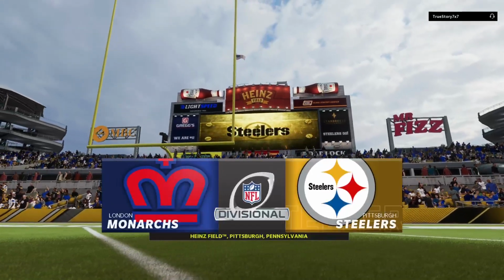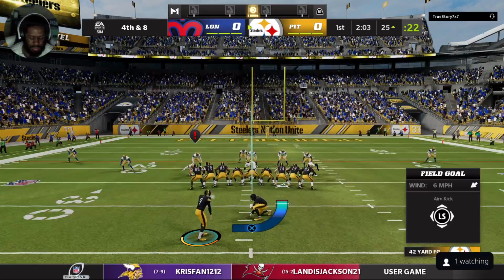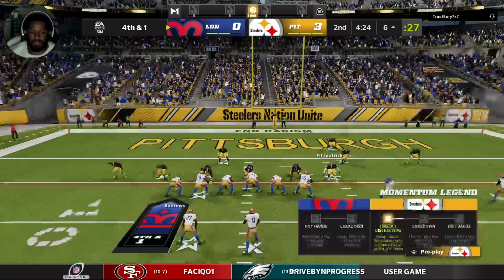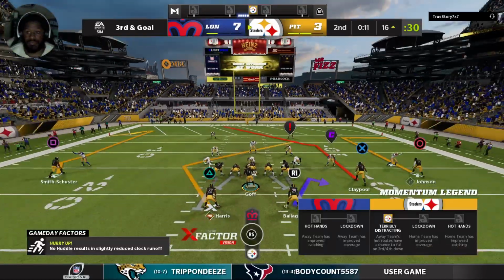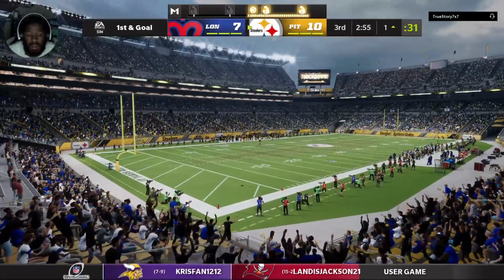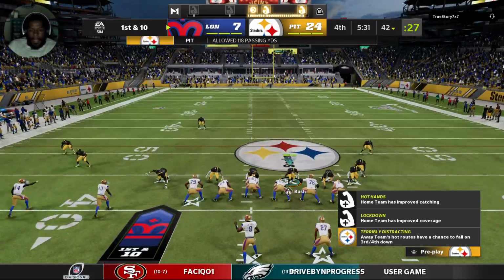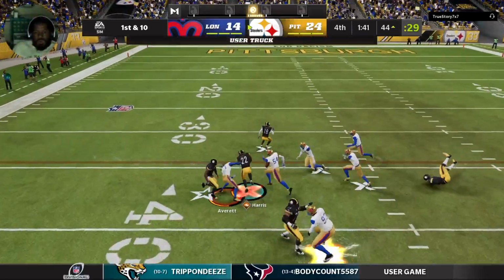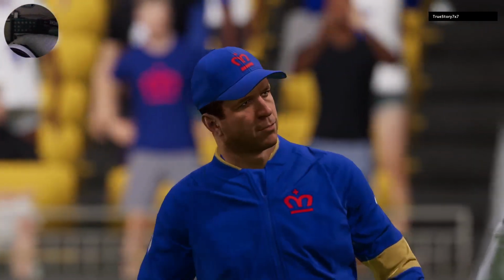Year Three Divisional Week: LDN Monarchs @ PIT Steelers